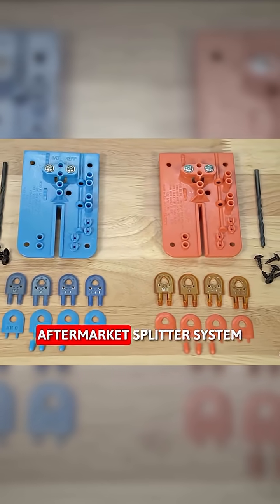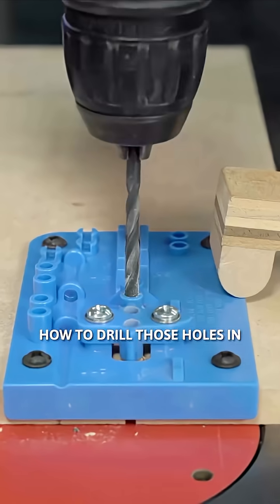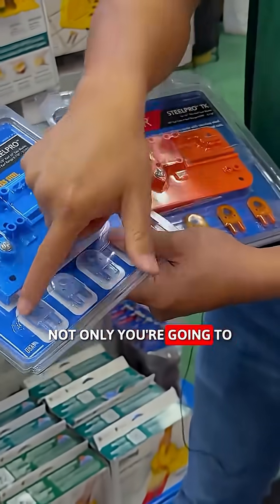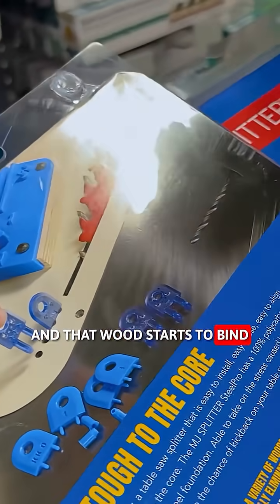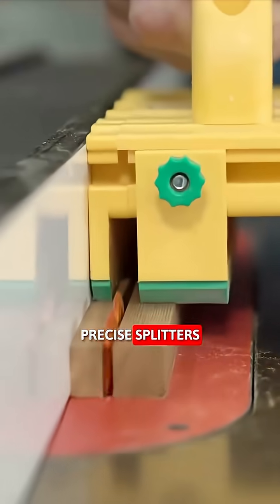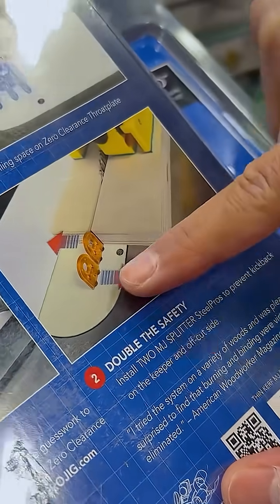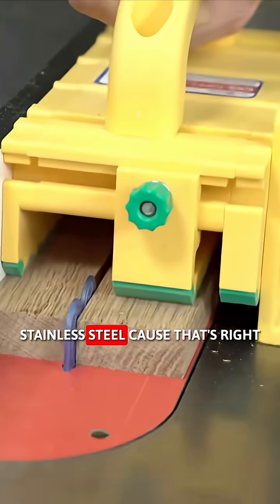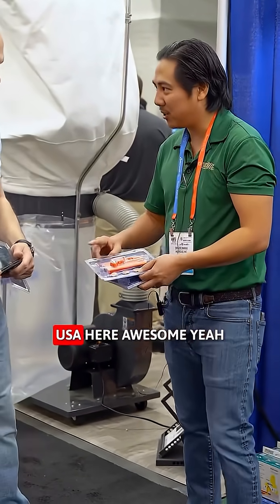Cut Safer on Your Table Saw with the Microjig MJ Splitters | Zero-Clearance Insert Upgrade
Kickback is one of the most dangerous risks on the table saw — and the Microjig MJ Splitters are a simple, affordable upgrade that makes your cuts safer and more accurate.

Designed to install directly into a zero-clearance insert, MJ Splitters keep your workpiece moving straight through the blade and prevent binding, burning, and dangerous kickback.

✅ Installs in minutes on a custom zero-clearance insert
✅ Keeps cuts straight for clean, professional results
✅ Provides extra safety and peace of mind on every rip cut
✅ Works with thin kerf and full kerf blades (kits available)

Upgrade your table saw safety today with MJ Splitters!